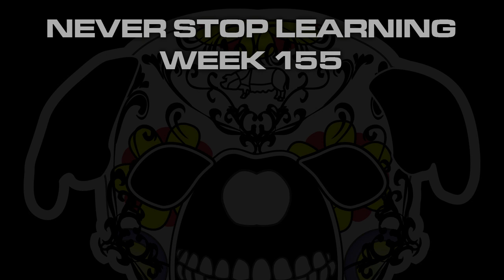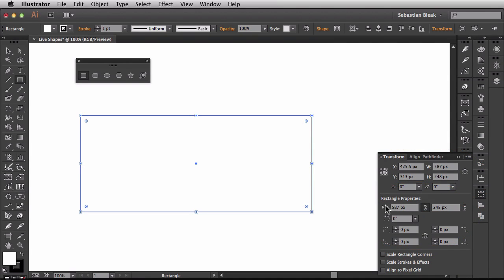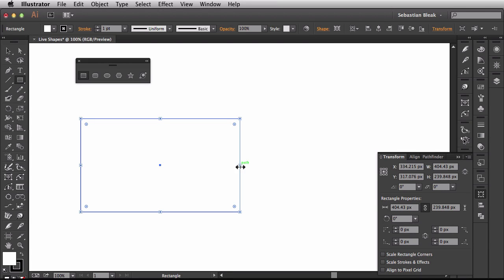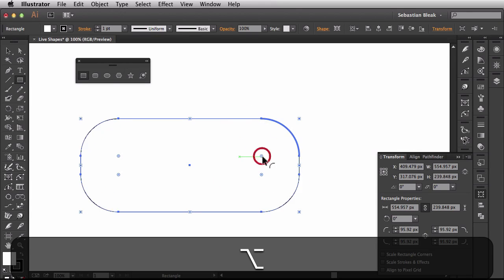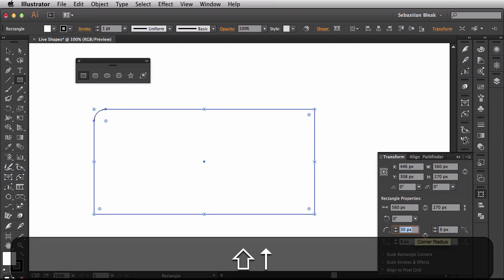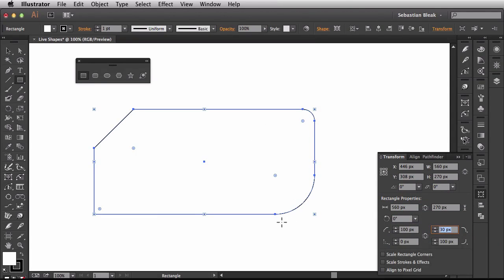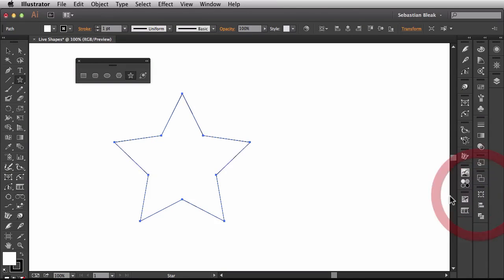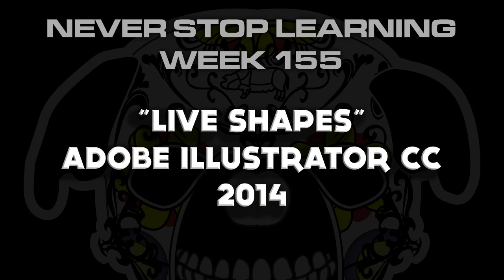Adobe Illustrator CC 2014: "Live Shapes" NSL WEEK 155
Live Shapes or Live Rectangles is a new feature in Adobe Illustrator CC 18 2014. The great thing about this new feature is that you have a panel that allows you to make precise changes and you get some annotations for editing manually. I really like that you can edit the scale and rotation with the same tool without having to change tools. It's a big workflow helper.

At the end of the video I talk about Dynamic Shapes in VectorScribe by Astute Graphics. You can try it out for free here: